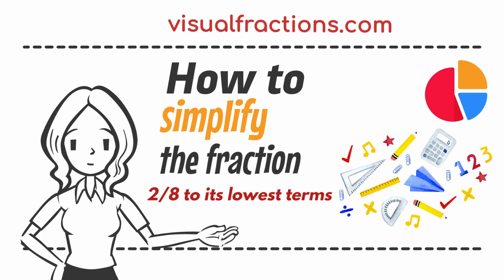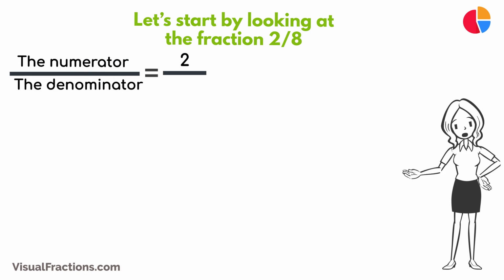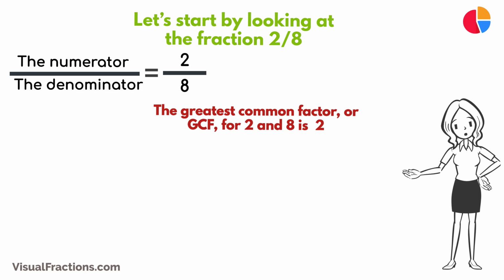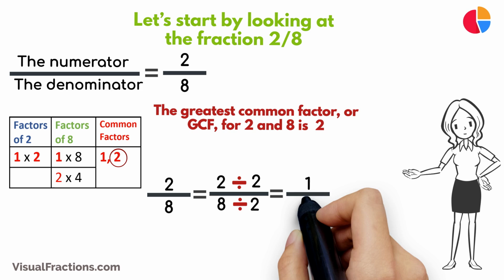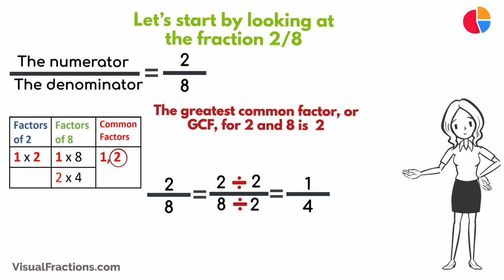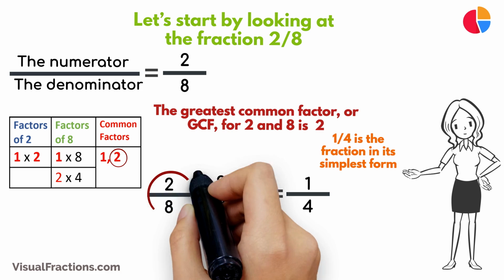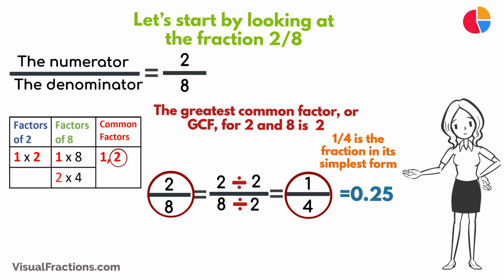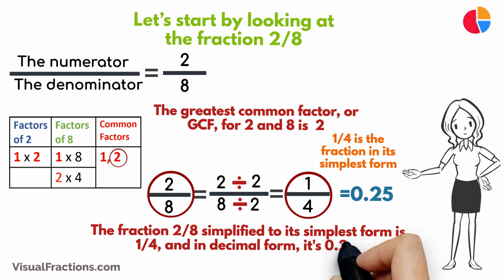How to Simplify the Fraction 2/8